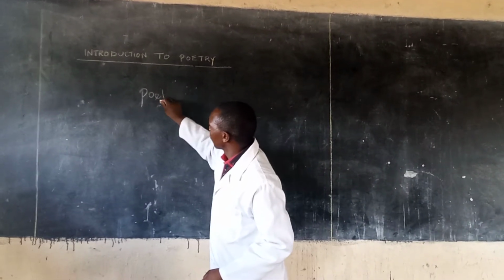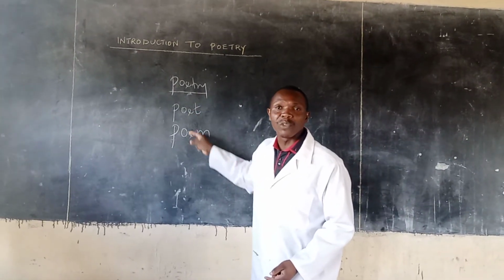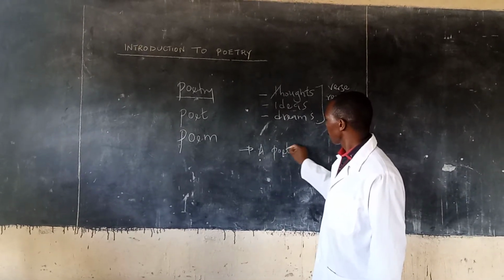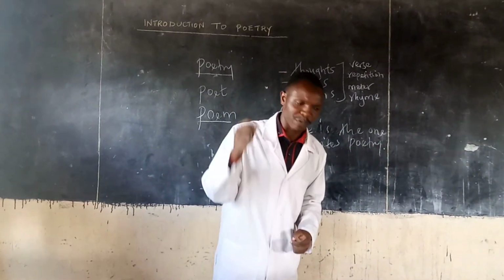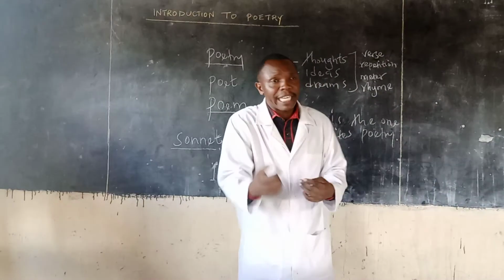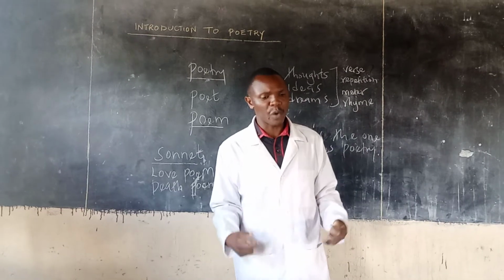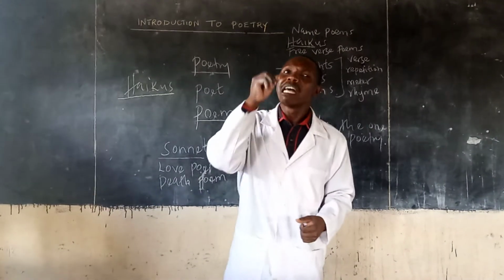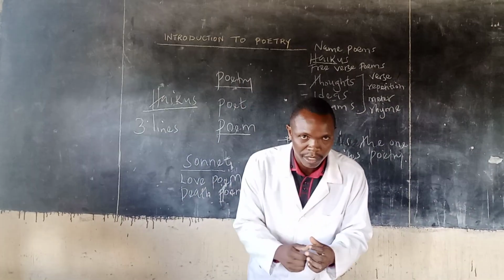LITERATURE IN ENGLISH :Introduction To Poetry